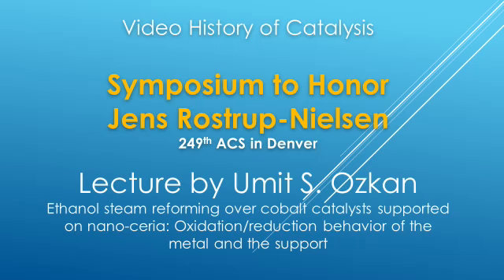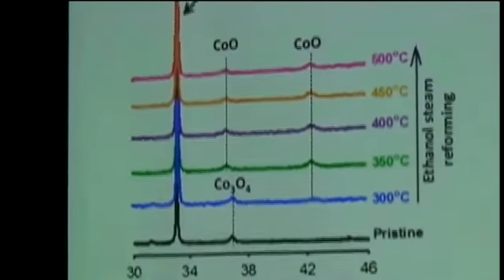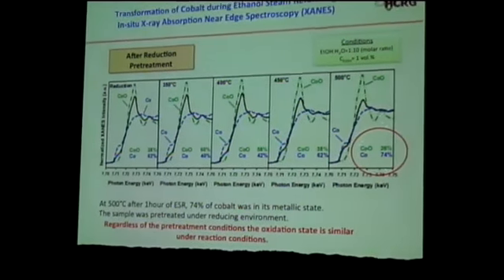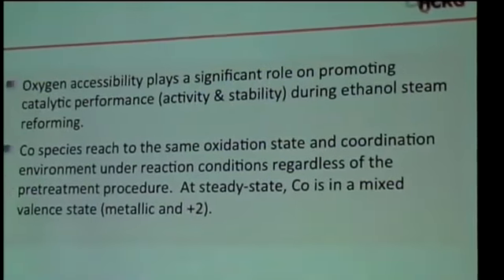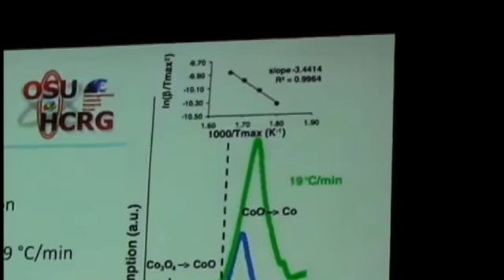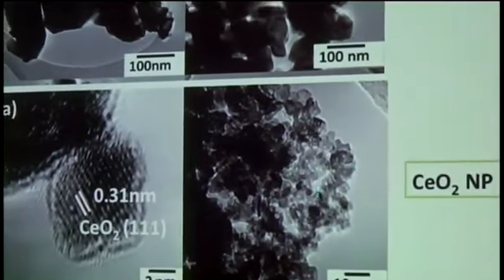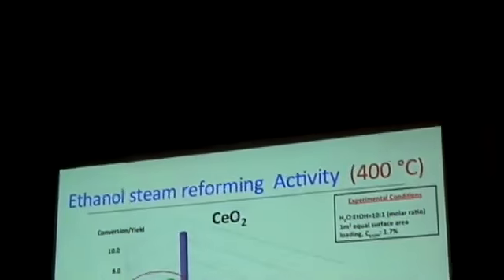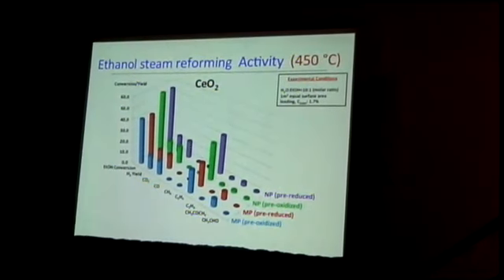Rostrup Nielsen Symposium 2015 - Umit Ozkan: Ethanol steam reforming over Co supported nano-ceria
Ethanol Steam Reforming